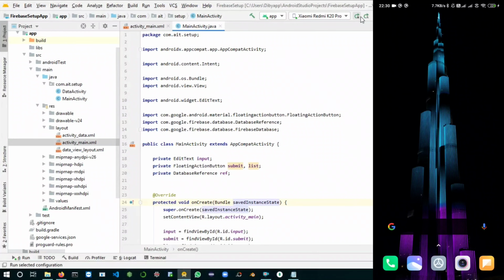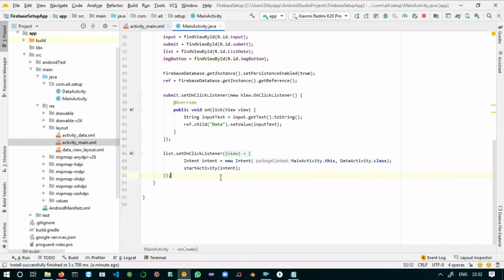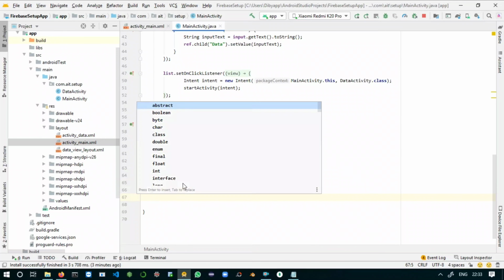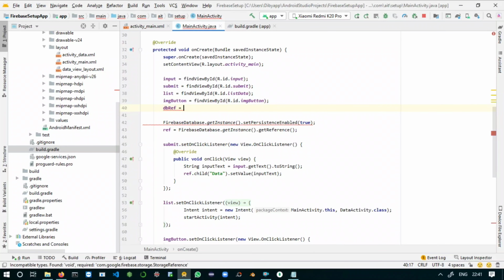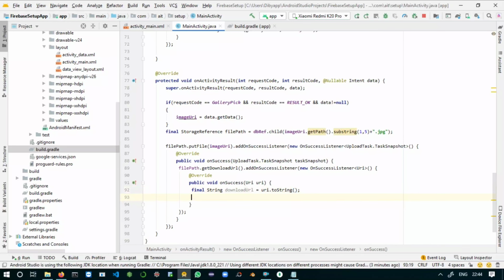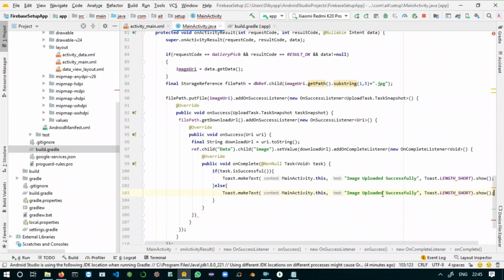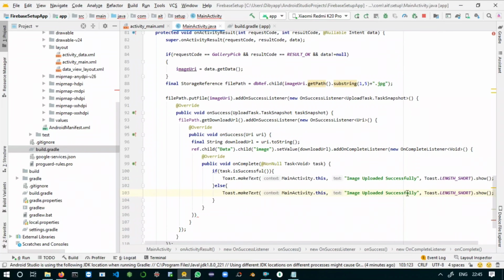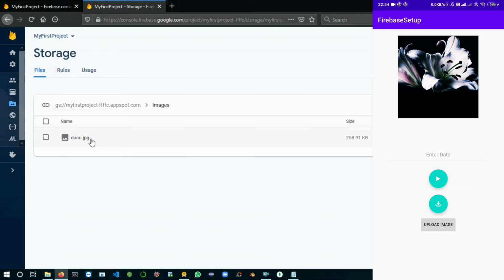How to Upload & Retrieve Image Files with Firebase & Android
In this video we have learned how to upload and retrieve image files with firebase database.
We have developed an android application and fetched our image files into it.